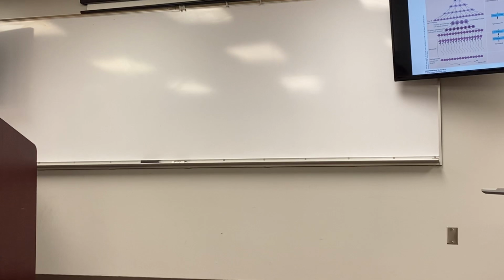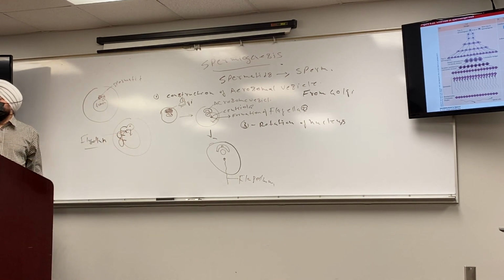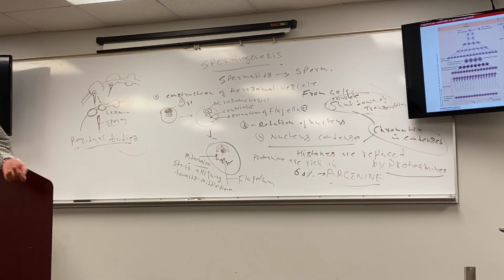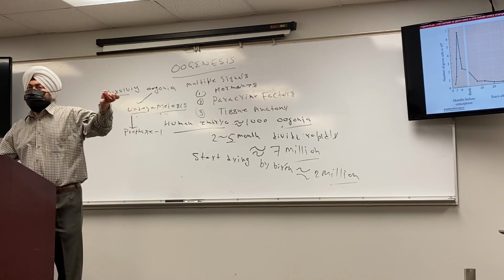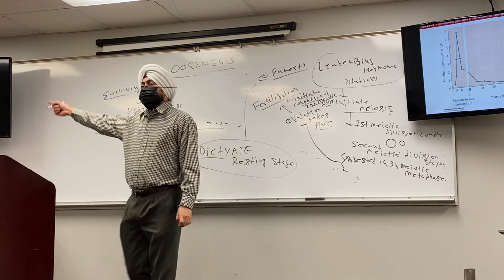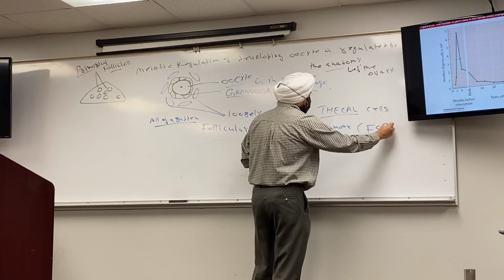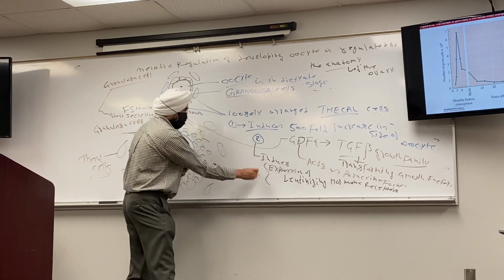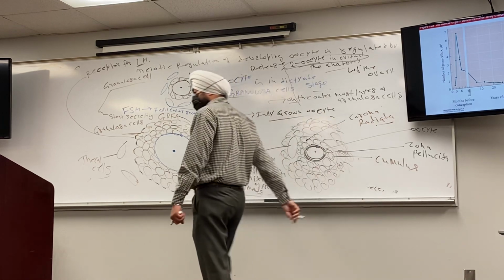9/8 Lecture p1